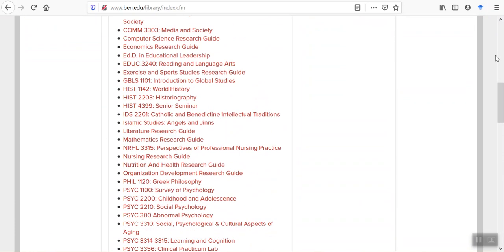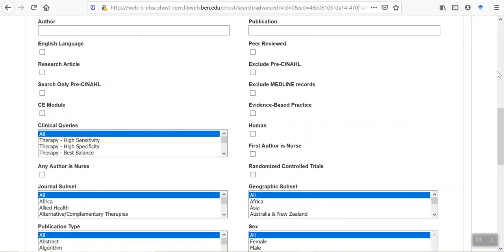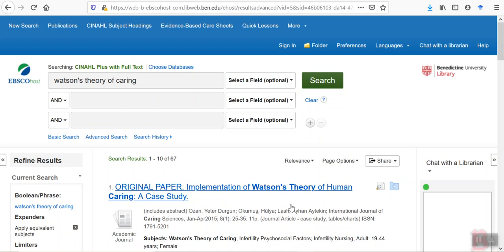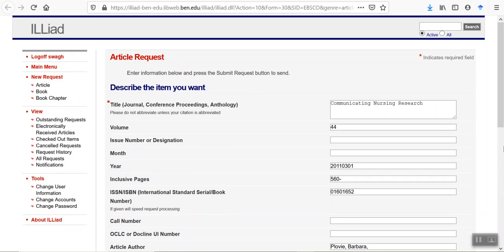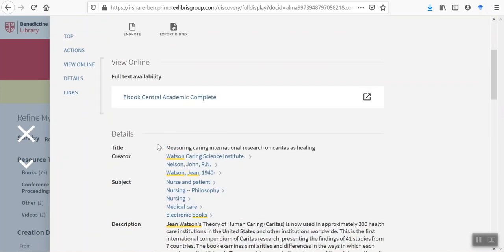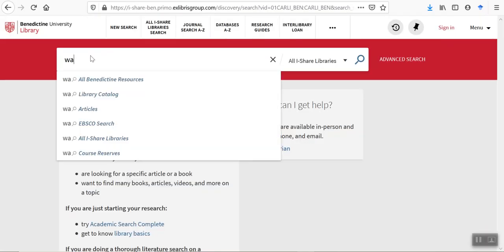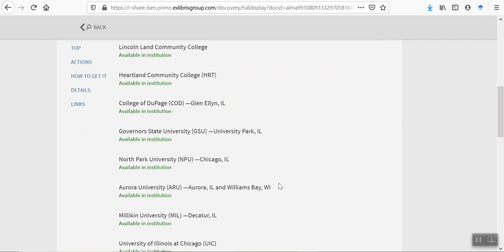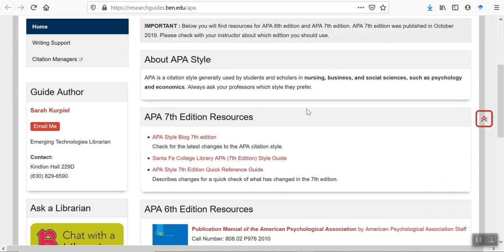2020-09-01_14-42-19 NRHL3315